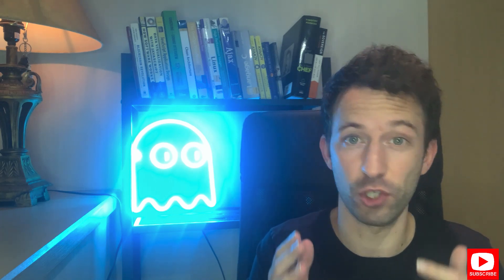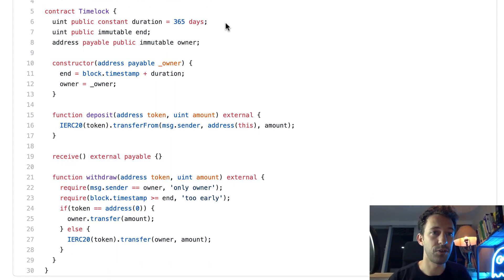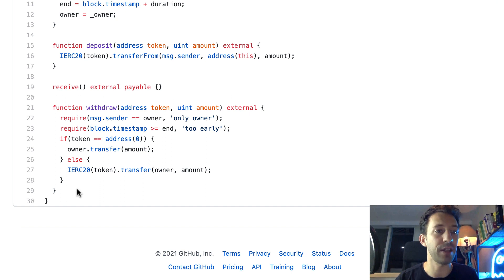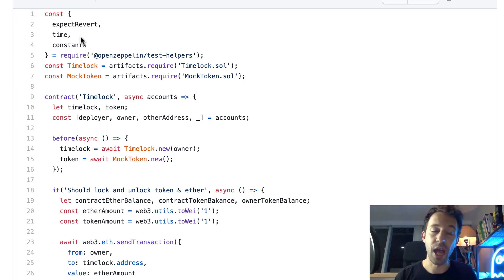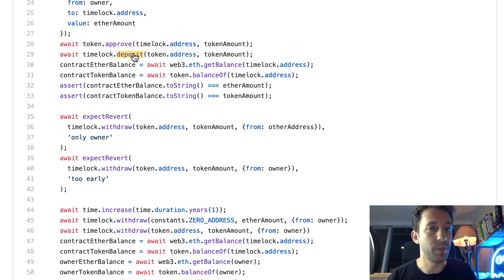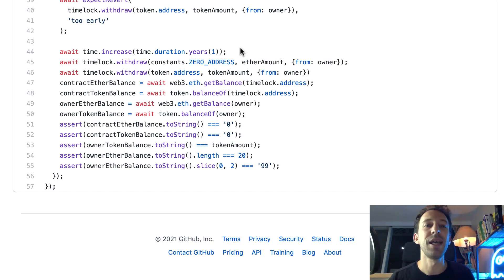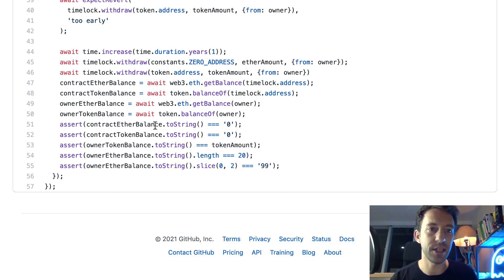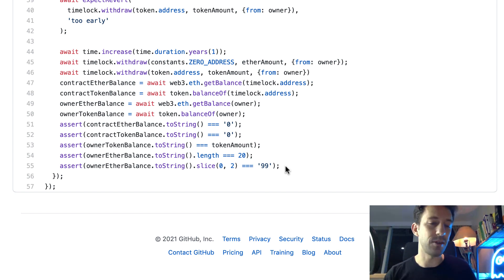This simple smart contract will make you rich!